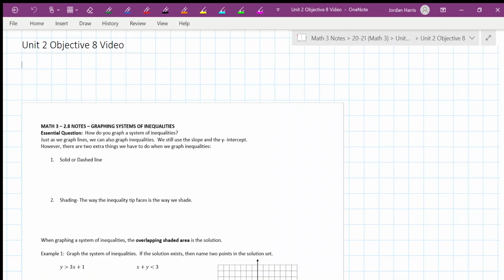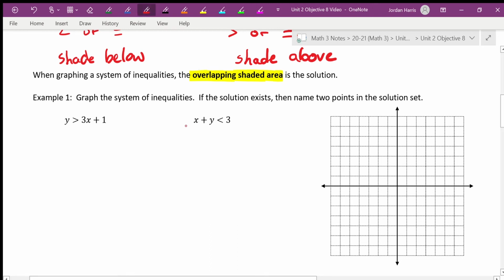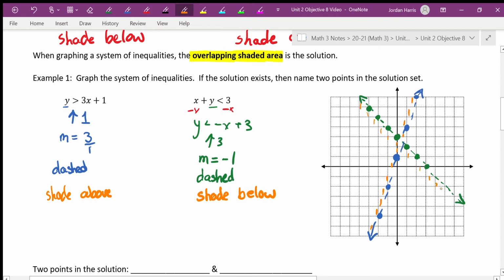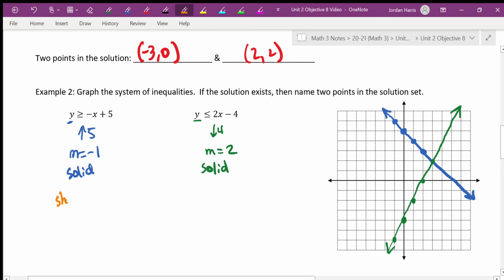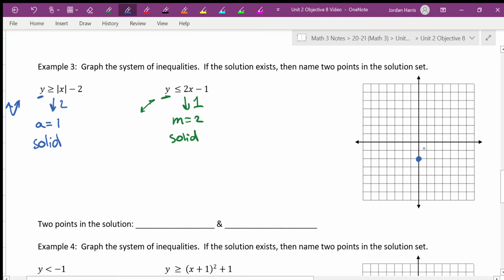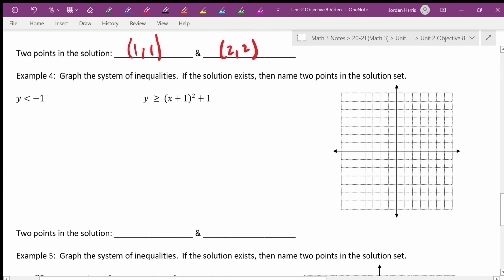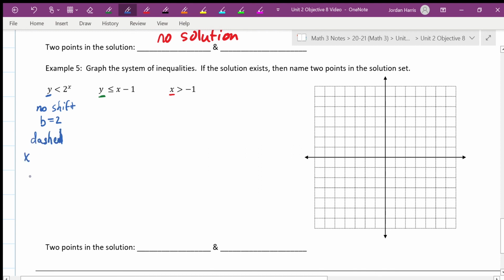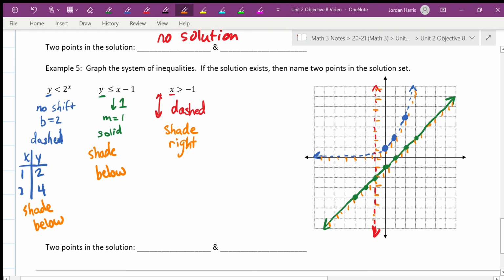M3: Unit 2 Objective 8 Video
Unit 2 Objective 8: Graphing Systems of Inequalities